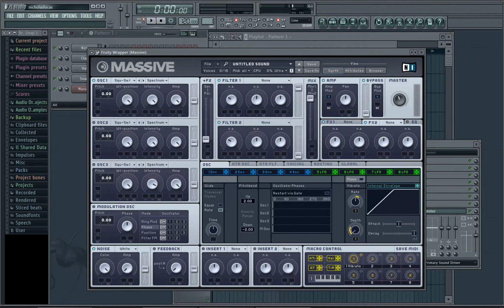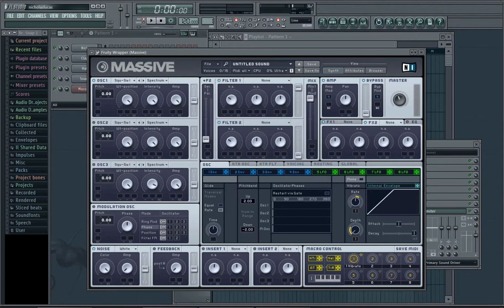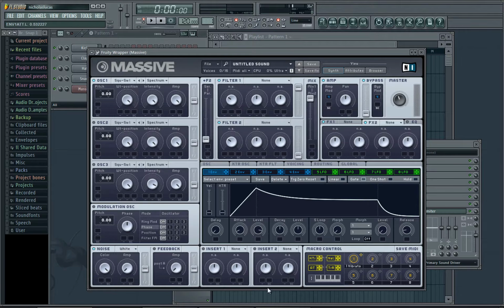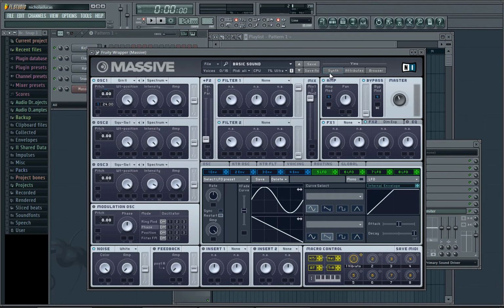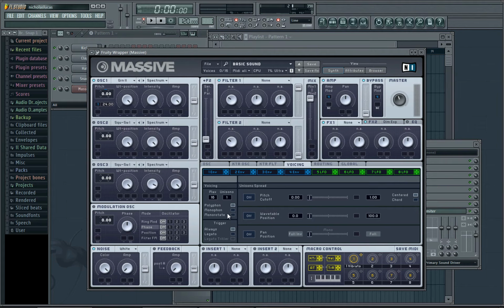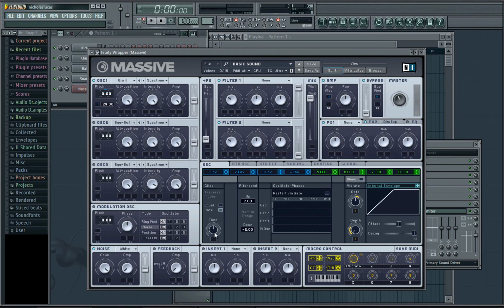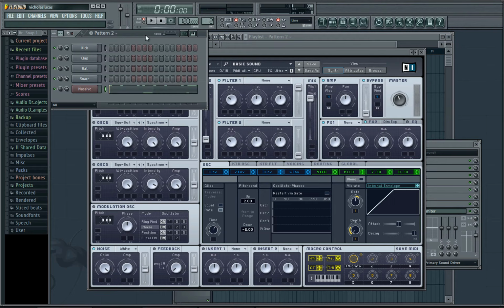How to Make: Wip/Woop Synths, like Knife Party & Tantrum Desire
Today, Nick shows the basic synth, and some tips & tricks for making 'Wip/Woop Leads'.